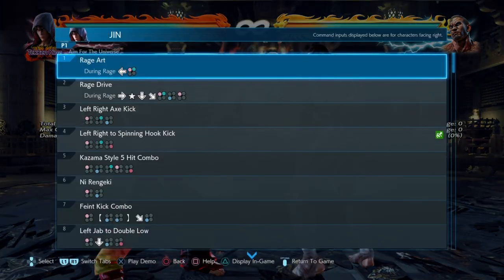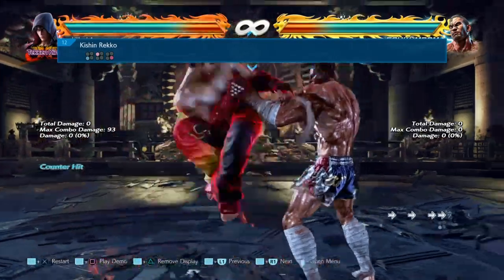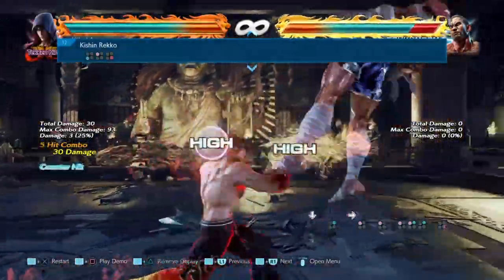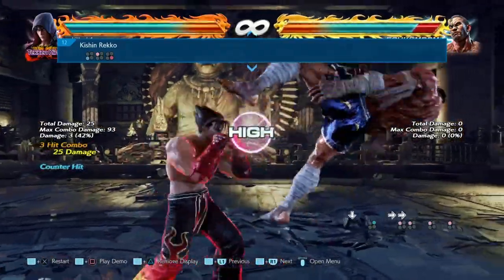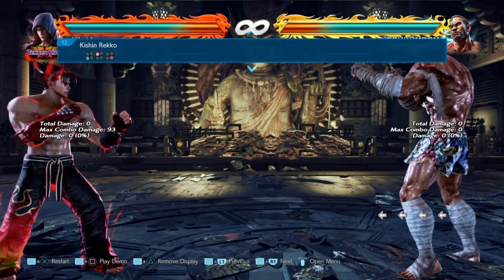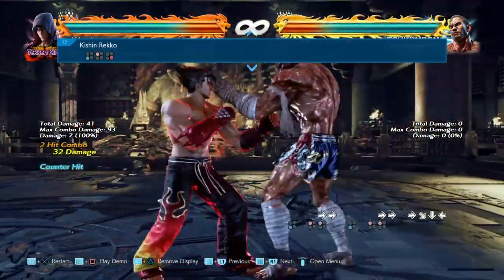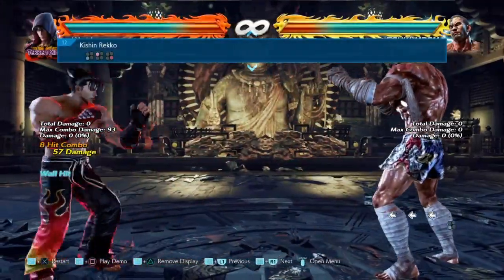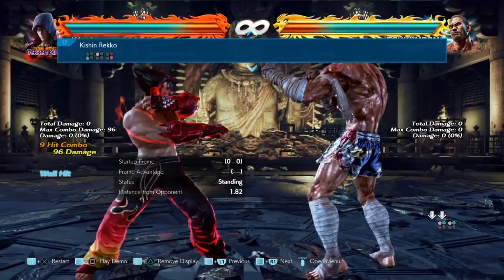tekken 7 how to do the buffer 3 trick tutorial